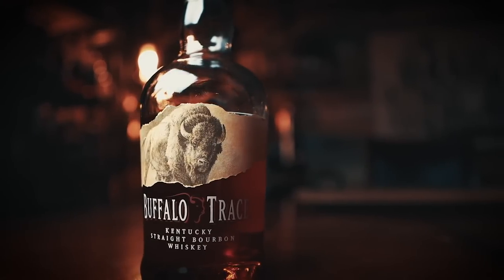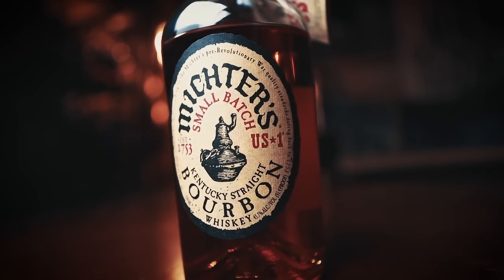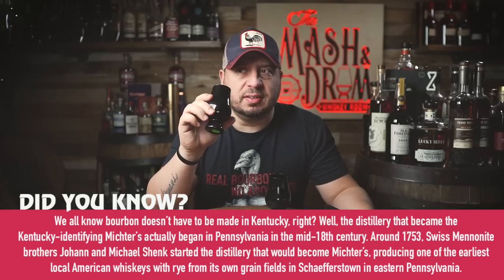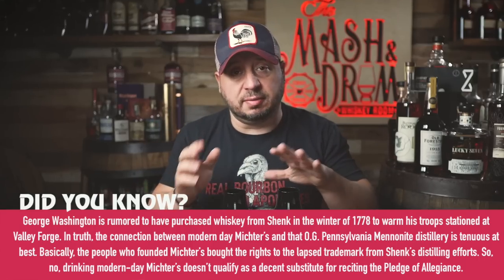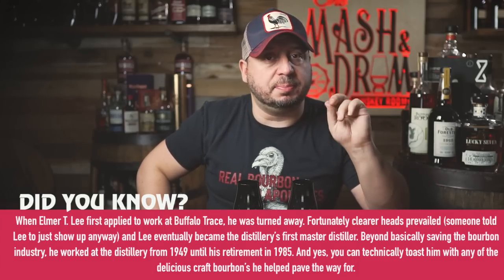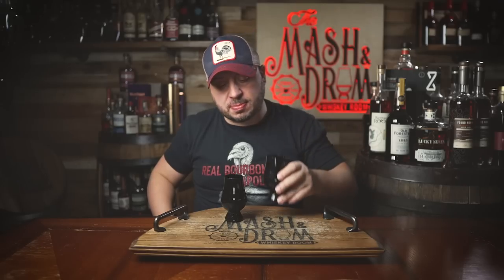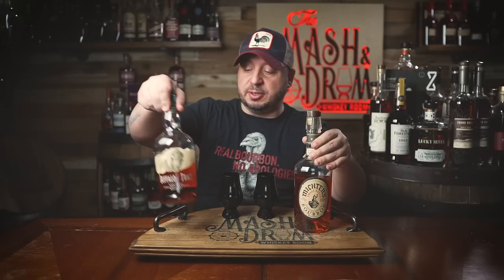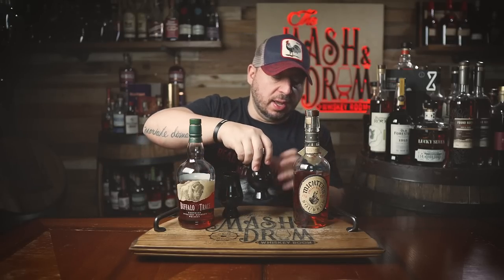Buffalo Trace Bourbon vs Michter's Small Batch Bourbon! Double Bass!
Two of the bestbudget bourbons go head to head to find out if Michter's small batch can be a good alternative to Buffalo Trace bourbon.